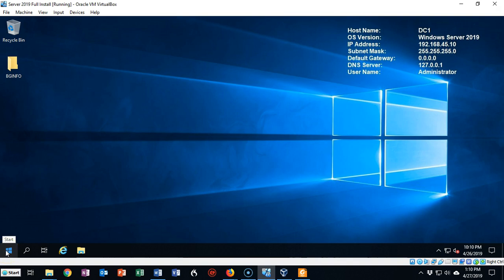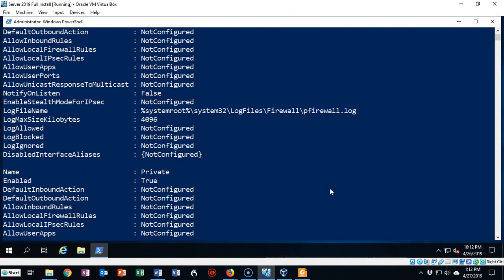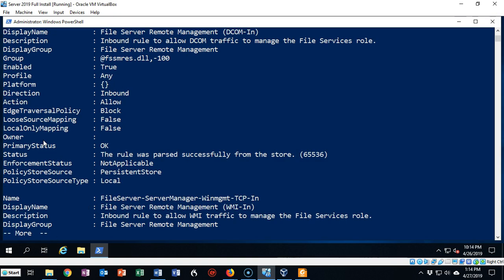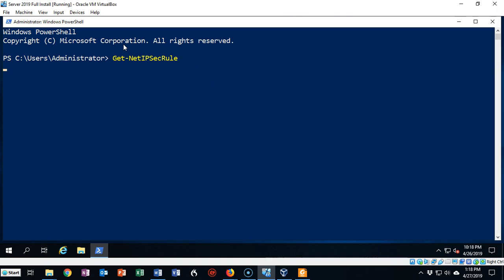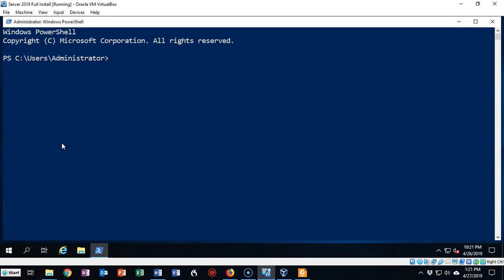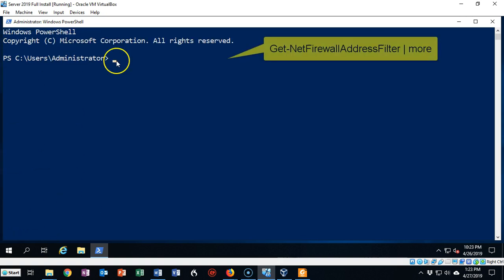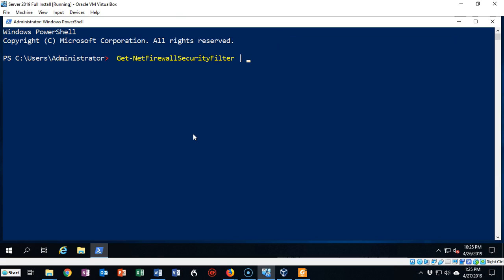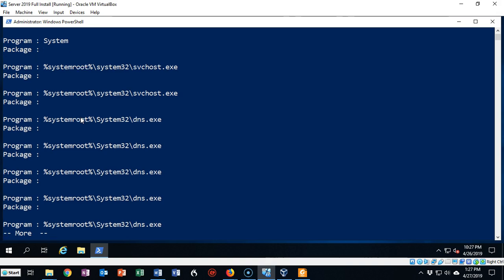Using Powershell to Gather Firewall Information